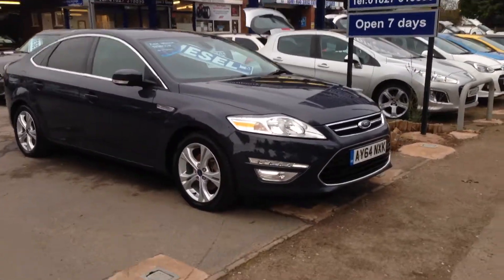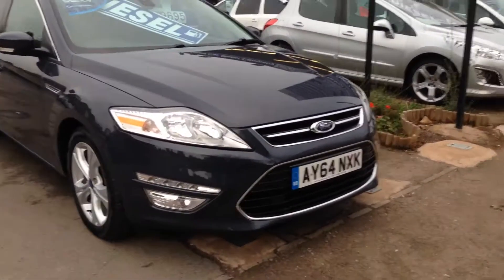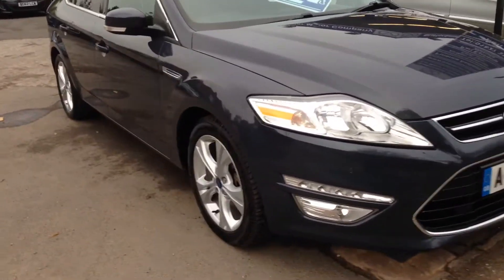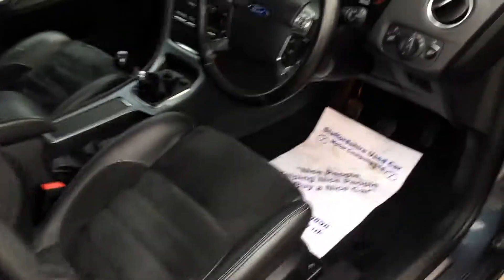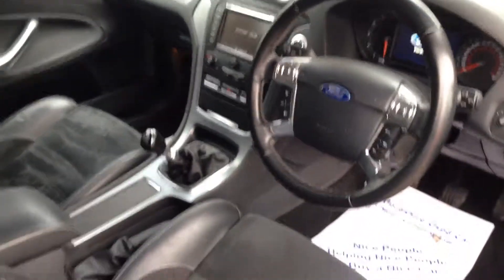SOLD.....FOR SALE ; 2014 64 Ford Mondeo 2.0TDCi (163ps) ECO Titanium X Business 5 Door Grey £30 TAX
5 SERVICE STAMPS. SAT NAV,
Key Information : £30 ROAD YEARLY TAX, HALF LEATHER , HALF ALCANTARA INTERIOR, PARKING SENSORS, 6 SPEED GEARBOX, BLUETOOTH, ELECTRIC FOLD MIRRORS, HEATED FRONT SCREEN, 17" ALLOYS, ALARM, AUTO DIP REAR VIEW MIRROR, DRL'S,
THIS CAR AND THE OTHER CARS WE HAVE IN STOCK VISIT OUR